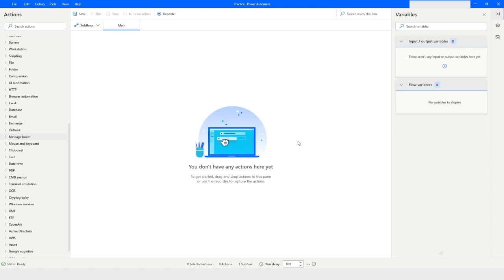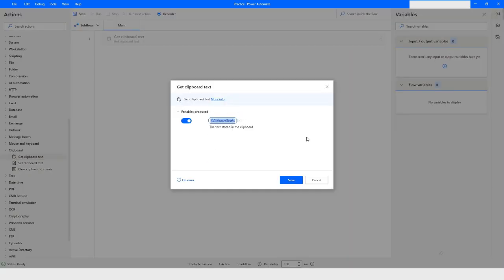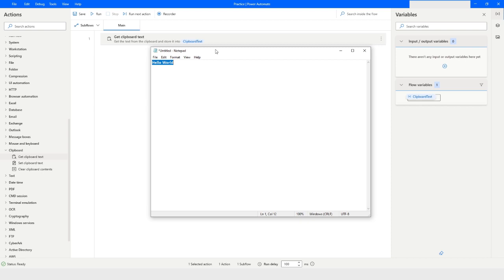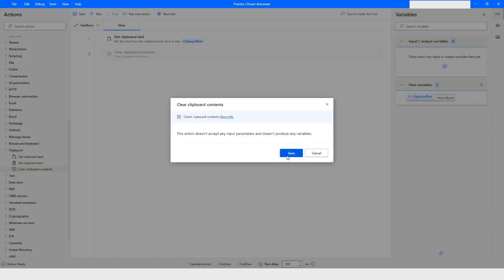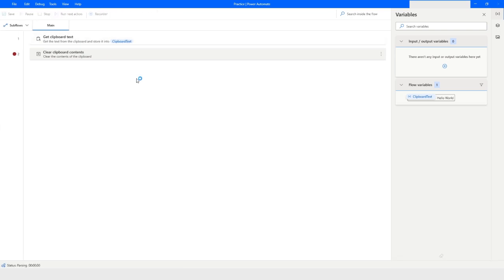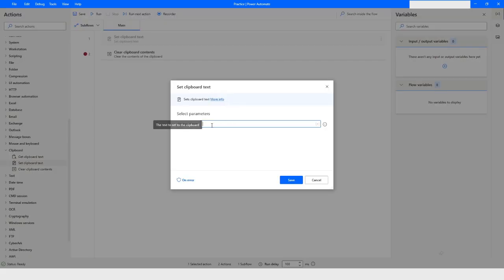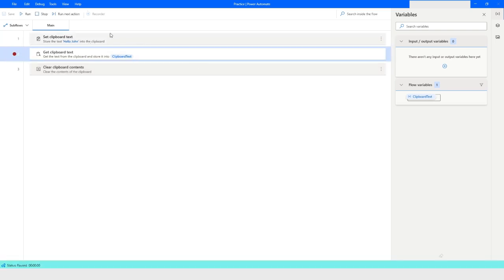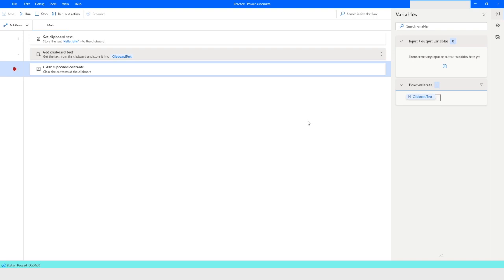Clipboard Actions(Get/Set data in Clipboard,Clear contents from Clipboard) in Power Automate Desktop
In this Video, you will learn how to get and set text in Power Automate Desktop. Please watch this video till the end to understand it completely.